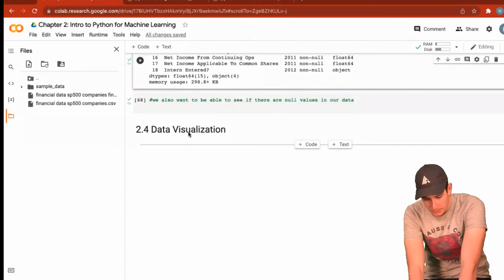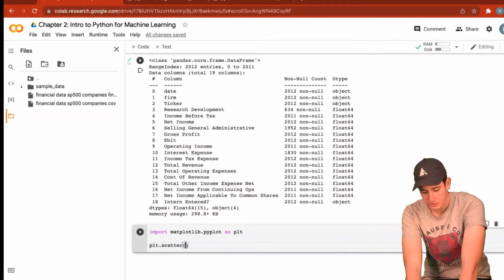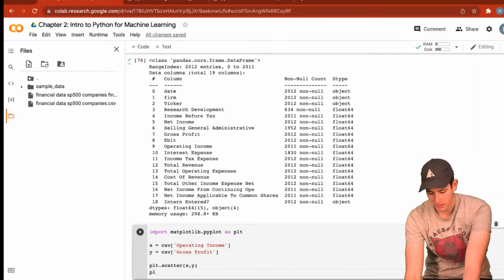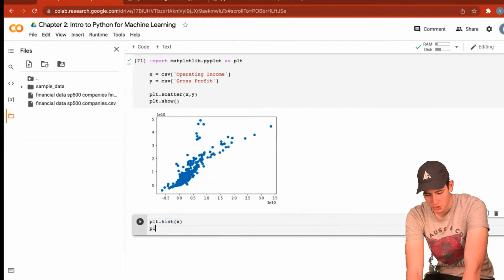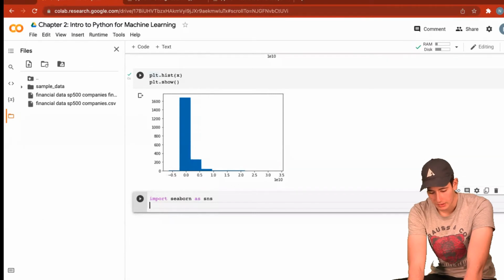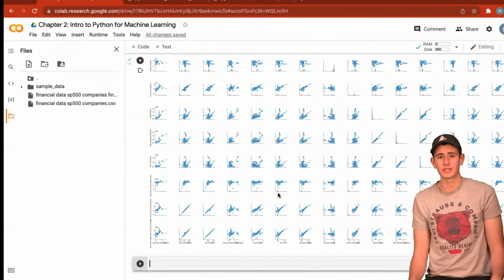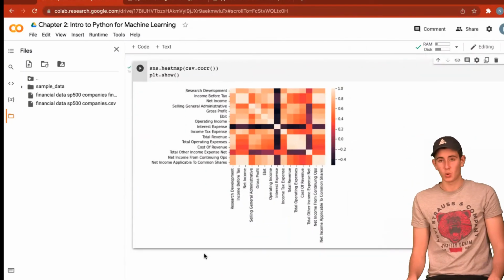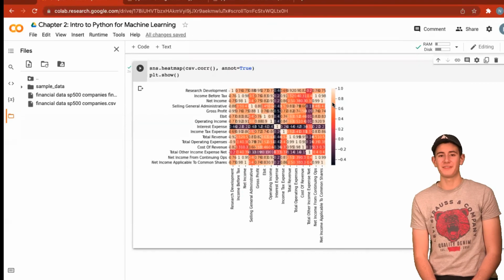Basic Data Visualization with Matplotlib